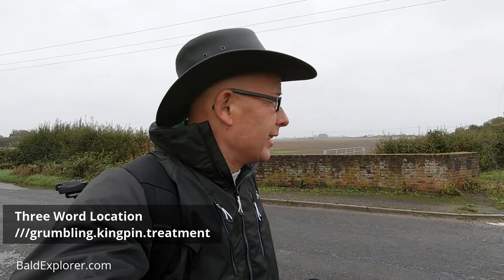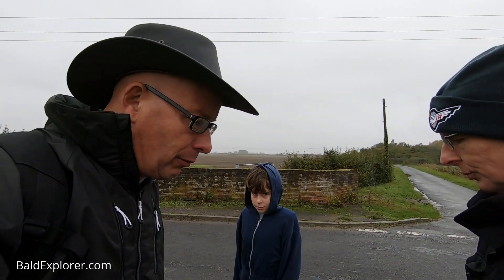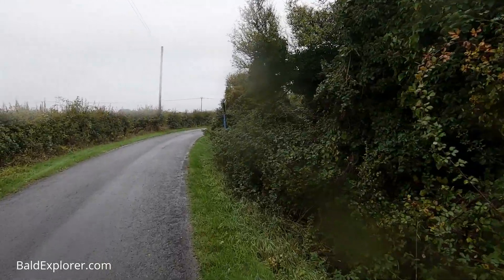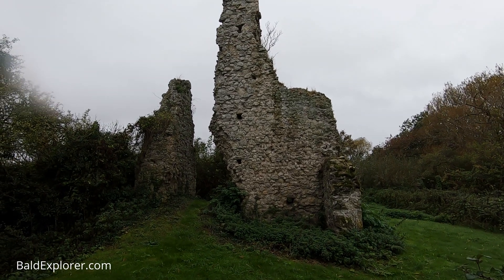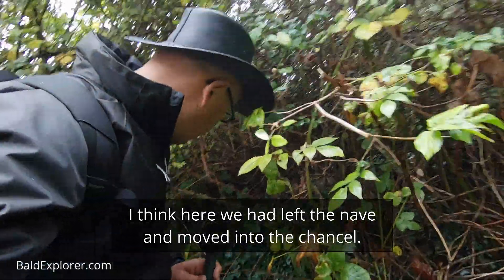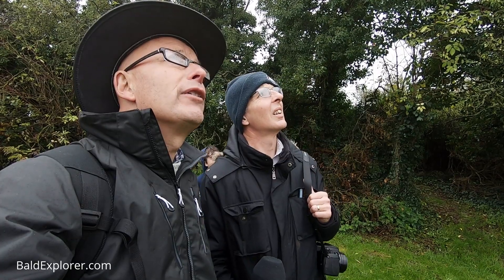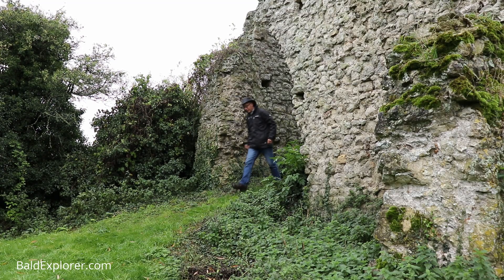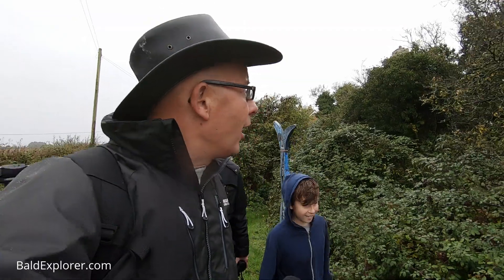Exploring Romney Marshes Churches - The Ruins of Eastbridge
Nigel Sadler, his son, Arun and I are taking a look at one of the many ruined churches on the Romney Marshes.

The church is mentioned in the Domesday Book and is now in ruins. All that remains is the west tower, the walls of the nave and chancel remaining. It may have been a handsome building, situated on a small rise making it conspicuous over the whole of Romney Marsh. It is likely to have consisted of one isle and one chancel, and built of the quarry-stone. The rest of the foundations were excavated 1933